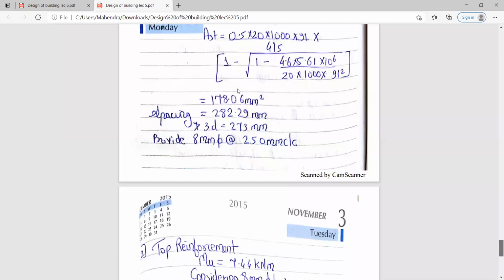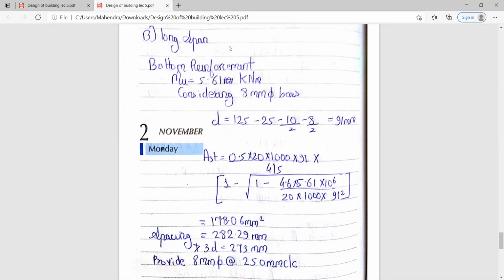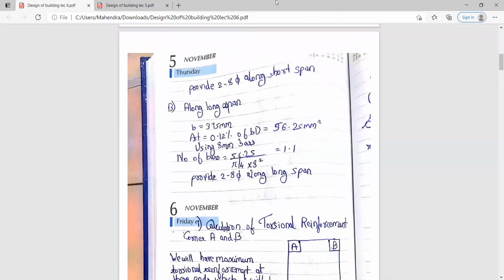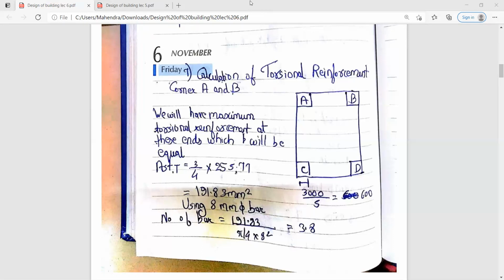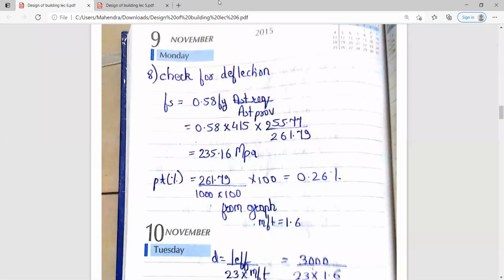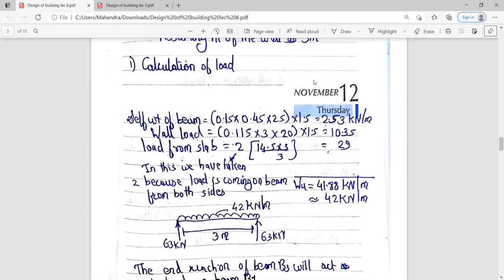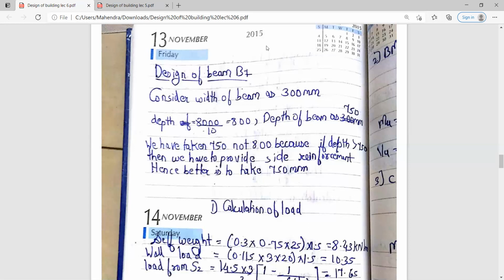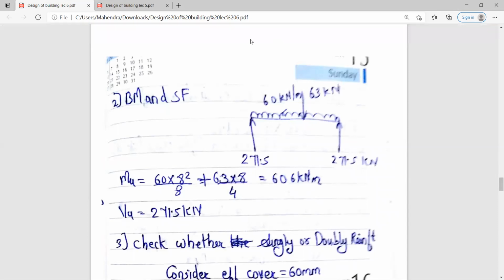DDRCS Design Of Building (Part 15)